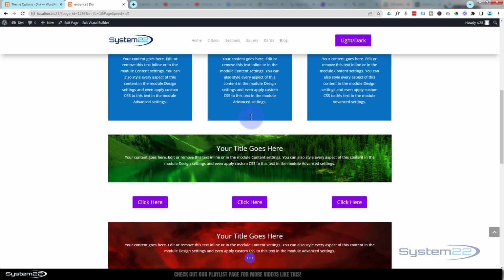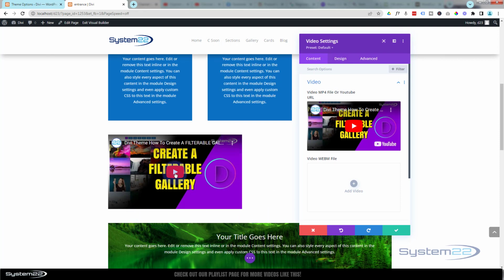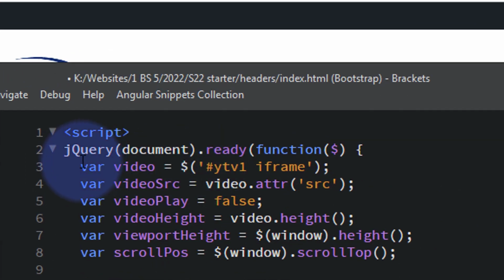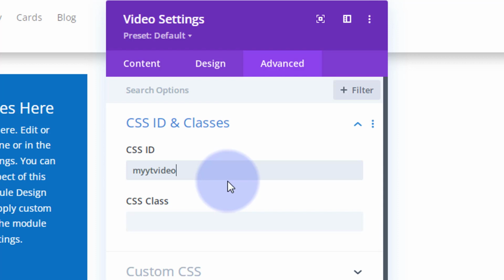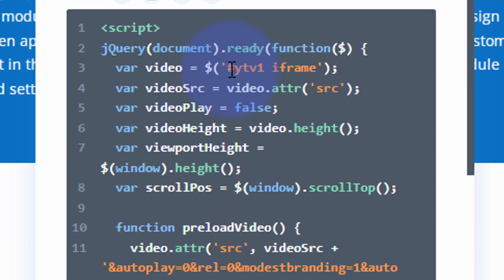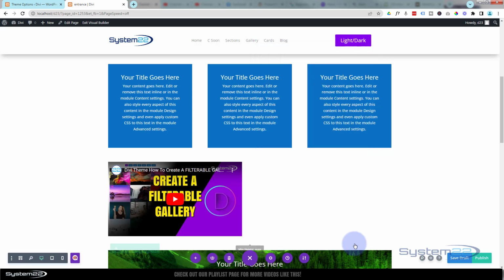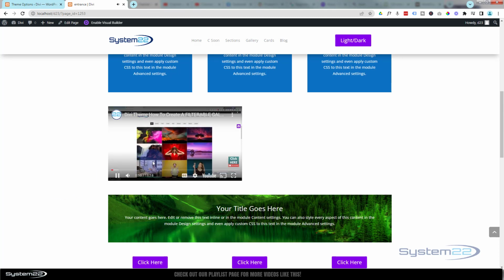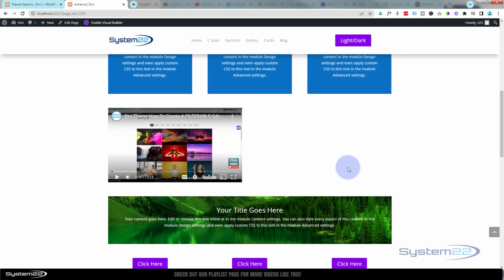Divi theme tutorial: Auto-playing VIDEOS above the fold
How to add a video that autoplays only when in view with the Divi Theme. In this video we will be showing how to create this feature using a bit of custom Javascript ( Link below ).

Today we will demonstrating how to create this feature with a Divi Code Module and Divi Video Module.
So follow along with this video to see how to create this with your Divi site.

In this video we will cover:

Adding A Divi Video Module.
Adding A Video Via URL.
Using A CSS ID.
Adding The JS Code.
Adding The CSS ID To The Code.

Incorporating videos into web design has become increasingly popular in recent years, and for good reason. There are several benefits to using videos in web design, including improved user engagement and enhanced storytelling capabilities. Videos can help convey complex messages and ideas in a more engaging and memorable way compared to text and images alone. They can also increase the time spent on a website and reduce bounce rates, as users are more likely to stick around and explore the content when a video is involved. Additionally, videos can help showcase products and services in action, build trust with customers, and ultimately drive conversions. With the rise of video-focused platforms like YouTube and TikTok, incorporating videos into web design is becoming more important than ever before.

v=ZAO2MH0dQtk&list=PLqabIl8dx2wo8rcs-fkk5tnBDyHthjiLw

v=rNhjGUsnC3E&list=PLqabIl8dx2wq6ySkW_gPjiPrufojD4la9

CHAPTERS

00:00 Introduction
01:40 Adding A Divi Video Module.
02:01 Adding A Video Via URL.
02:46 Adding A Divi Code Module.
02:58 Adding The JS Code.
03:42 Using A CSS ID.
04:41 Adding The CSS ID To The Code.
06:40 Adding The JS Code To The Body.
07:22 Result.